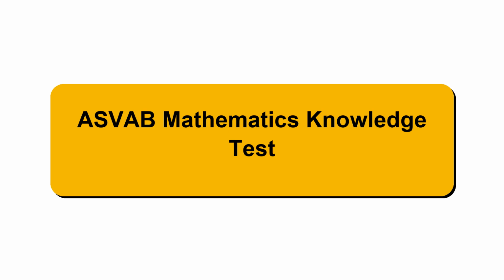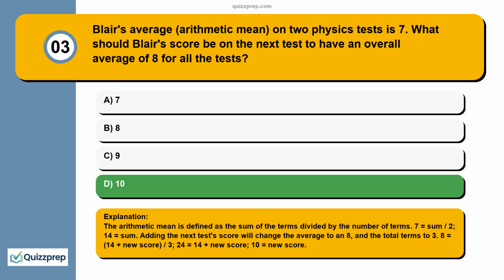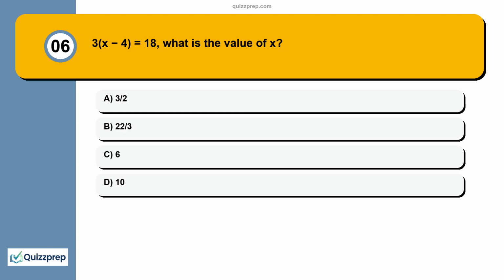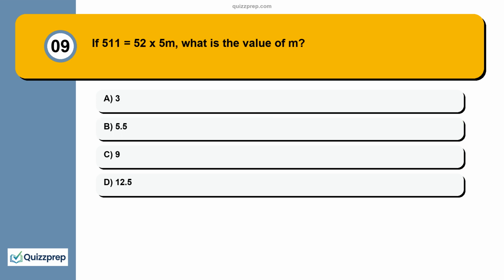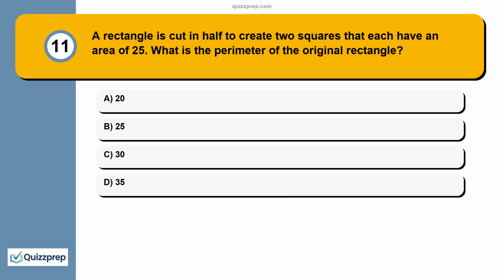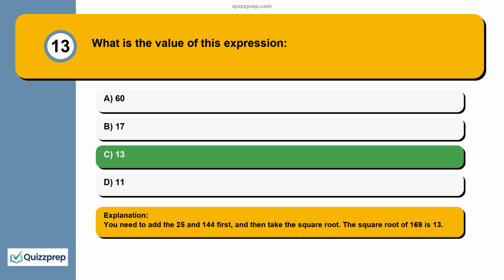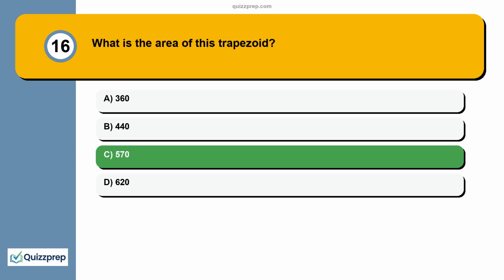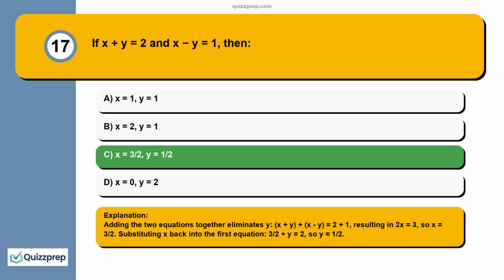ASVAB Math Knowledge in 2026 Strategies and Practice Questions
Cracking the ASVAB Mathematics Knowledge subtest is the single most important step to securing a high AFQT score and unlocking the best military jobs in 2026. Whether you are aiming for the Army, Navy, Air Force, Marines, or Coast Guard, your math score determines your future. This video breaks down exactly what you need to know to dominate the MK section without wasting time on topics that do not appear on the actual exam.

The 2026 ASVAB has evolved, and relying on old study methods won't cut it anymore. We cover the core pillars of the Mathematics Knowledge subtest, including high school algebra, geometry, and essential number properties. You will learn how to handle exponents, factorials, and square roots like a pro. We also dive deep into the geometry formulas you must memorize, such as the area of a circle, the Pythagorean theorem, and the properties of parallel lines.

One of the biggest hurdles for applicants is the ban on calculators. In this session, we reveal the mental math shortcuts and estimation tricks that top scorers use to solve complex equations in seconds. You will see real world practice problems that mirror the difficulty level of the CAT-ASVAB and the paper version. We explain how to identify the question being asked, set up your equation, and use the process of elimination to find the right answer even when you are stuck.

We also provide professional coaching, personalized study resources, and expert help for those who want to maximize their military career potential.

Key topics included in this 2026 guide:
Order of Operations (PEMDAS) and why it is the foundation of your score.
Algebra essentials including solving for X, inequalities, and quadratic equations.
Geometry mastery focusing on triangles, quadrilaterals, and volume.
Number theory covering prime numbers, integers, and rational numbers.
Strategic guessing techniques for the computerized adaptive test.
Time management tips to ensure you finish every question before the clock runs out.

Success on the ASVAB is about preparation, not just natural talent. If you have been struggling with math or it has been years since you sat in a classroom, this video is designed to build your confidence from the ground up. We simplify the most intimidating concepts into easy to follow steps that stick in your memory.

Watch until the end to see the 5 most common math traps that the test makers use to lower your score and learn exactly how to avoid them. By the time you finish this video, you will have a clear roadmap to a 50 plus score on your math subtests.

Don't let the math section stand between you and your military goals. It is time to study smart and get the job you deserve. Be sure to save this video to your prep playlist and share it with anyone else heading to MEPS this year. Your journey to a high AFQT score starts right here.